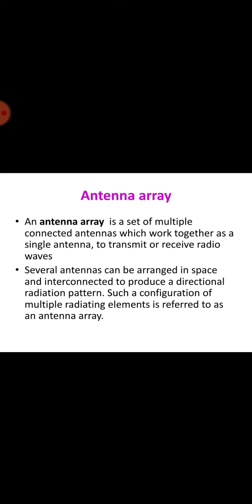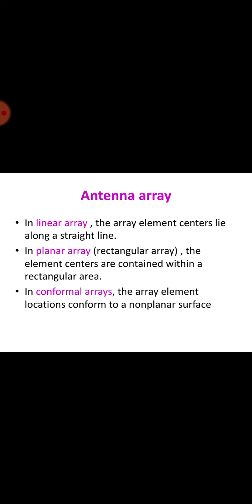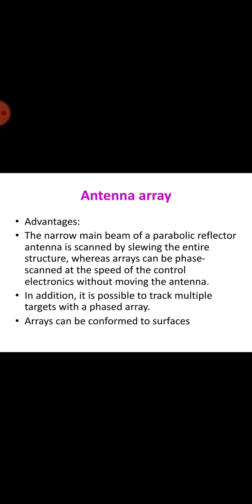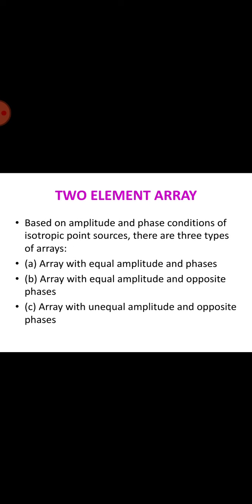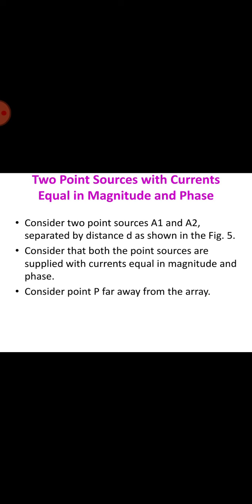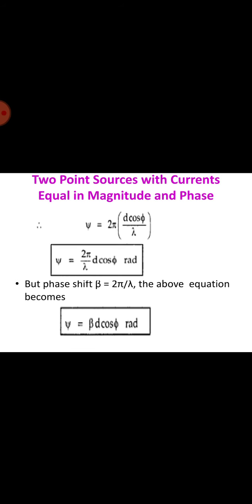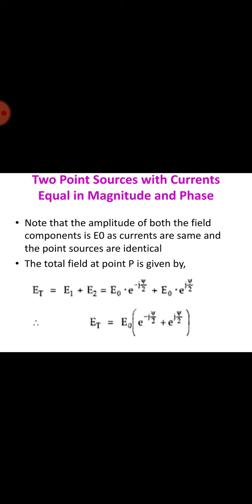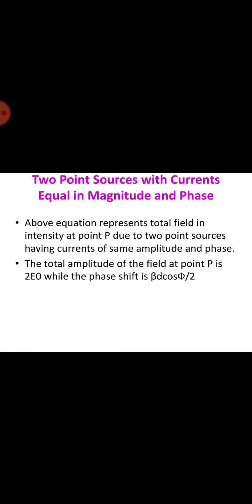MAMSE ECE AME UNIT3 PART1